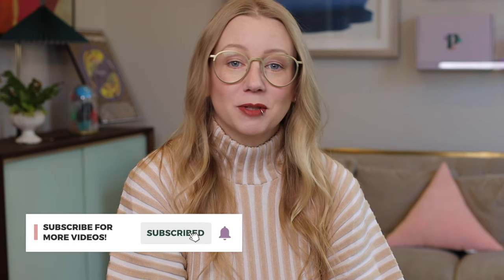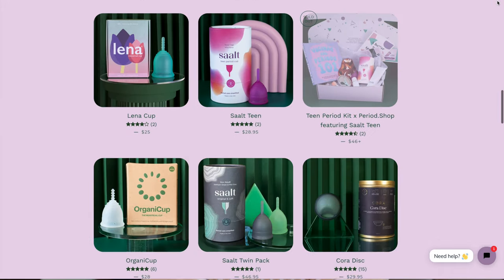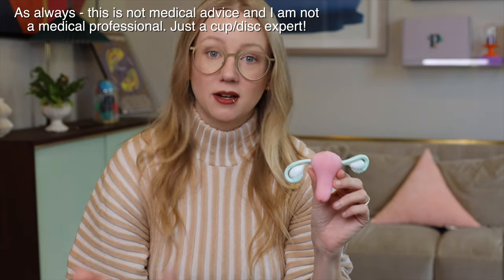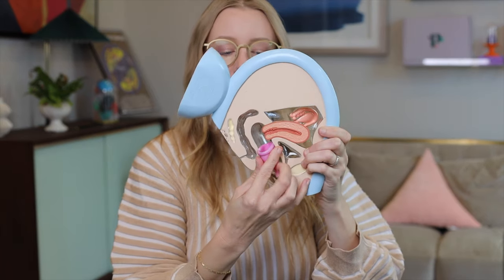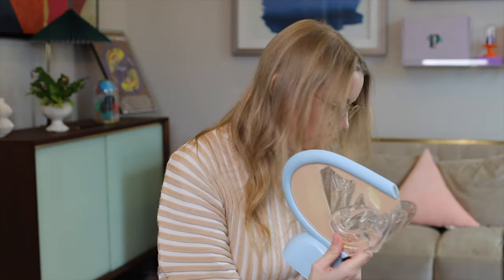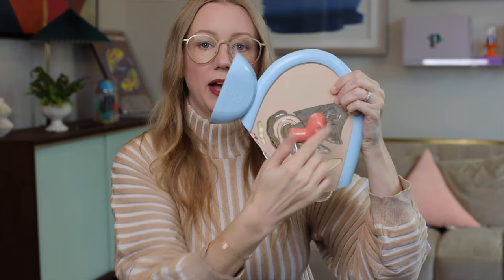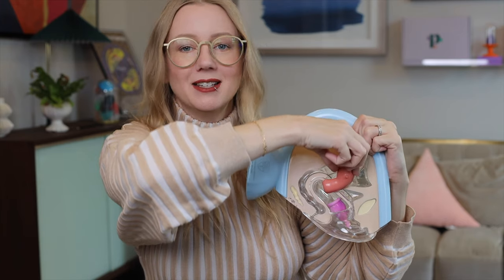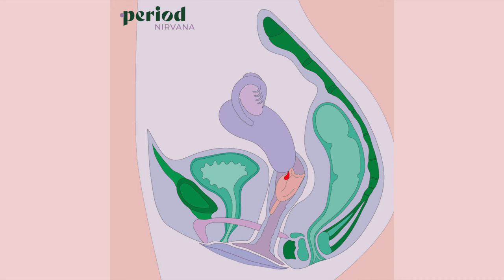Using Menstrual Cups and Discs with a Tilted Cervix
If you've heard the phrase "tilted cervix" in relation to using menstrual cups and have always wondered what that means, or if you have a tilted cervix and are wondering if that negatively affects using a cup this video is going to help. A tilted cervix/uterus are used interchangeably to describe a uterus that is not in the "average" position. A tilted cervix is unlikely to impact if you can use a menstrual cup successfully because the cup is designed to be worn below the cervix in the vaginal canal. There are a few instances you should be aware of and on the lookout for if you have a tilted cervix discussed in this video. For menstrual disc users with a tilted cervix there is one specific recipe for disaster that will make using a disc harder or impossible. Hopefully this video is helpful!

By using my links and shopping with Period.Shop you're supporting the free educational work I provide here on YouTube, thank you!

+Take The Period Nirvana Quiz (with cups or discs as results!)

Skip Ahead:

00:00 Start
01:30 How do you know your cervix is tilted?
03:00 Average Cervix Position and Cups
03:38 Retroflex Cervix Demo and Cups
04:11 What to avoid - Bypassing the Cervix
05:05 Low Cervix and Tilted
06:10 Menstrual Discs and Tilted Cervix
07:36 Scooping Technique for Discs
08:32 Varying Degrees
08:48 Be Cervix Aware :)
09:26 The Wrap Up